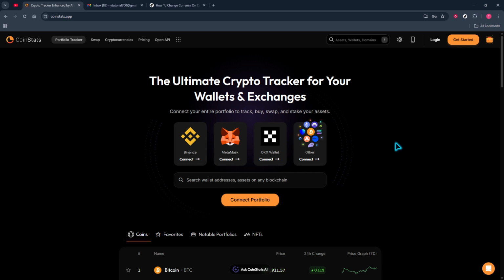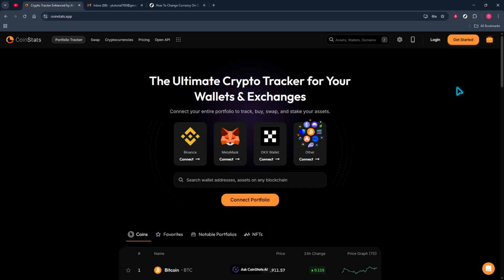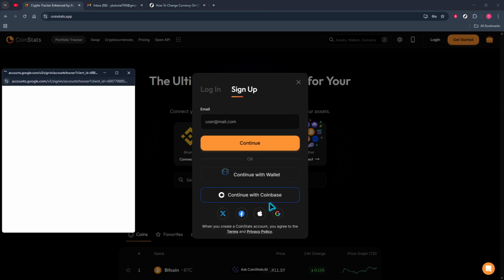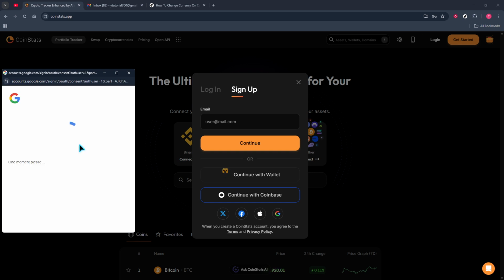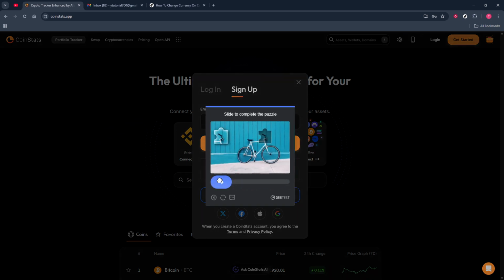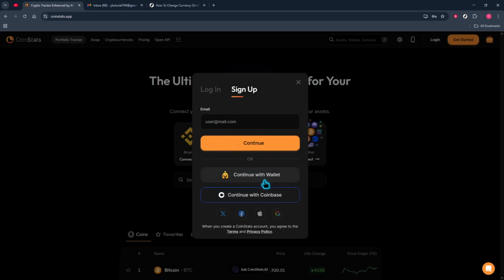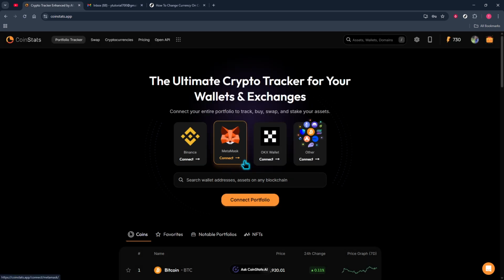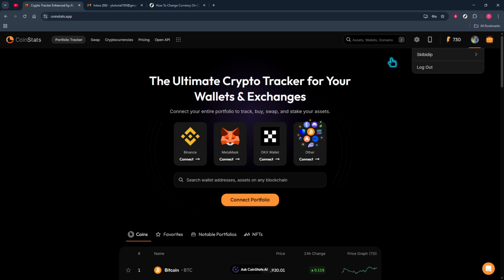How To Sign Up CoinStats Account [2026 Guide]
How To Sign Up CoinStats Account

👉 Get 10% Coinstats Premium for 12 months & a 14-day Money Back Guarantee

In today's video, we cover how to sign up coinstats account, coinstats registration tutorial, create coinstats account guide, sign up crypto portfolio tracker coinstats, how to use coinstats, coinstats beginner tutorial, crypto tracking app signup guide, create account coinstats mobile tutorial, portfolio tracker setup guide, cryptocurrency app registration tutorial, coinstats tips and tricks, account creation crypto tools guide, start using coinstats tutorial, crypto portfolio management app signup, register coinstats account steps